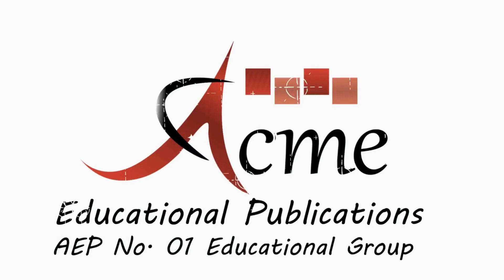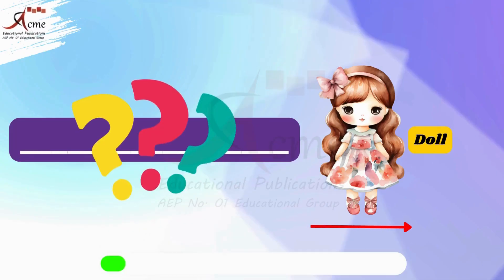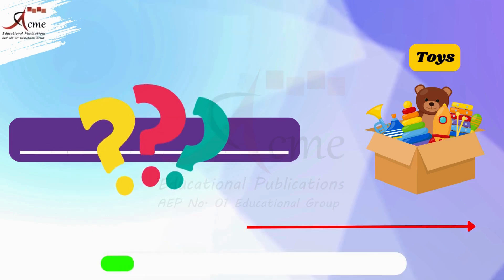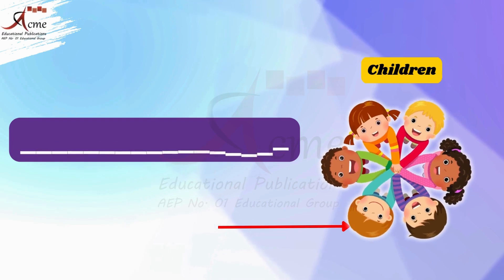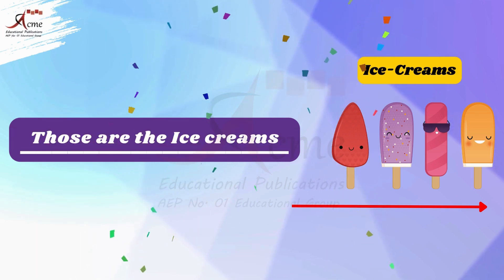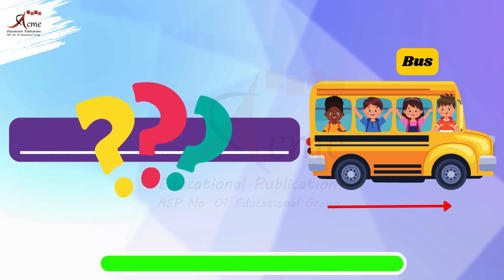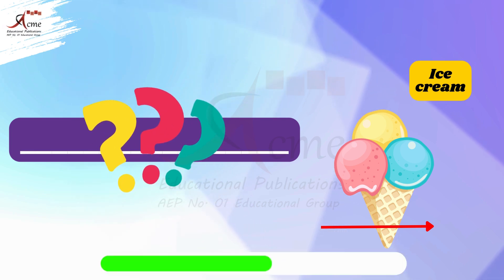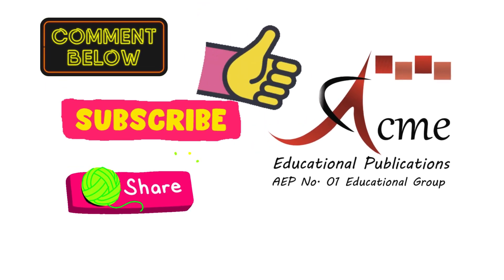Part 2 This , That , These and Those | Notebook English kg 2 | Pre_Primary | 70